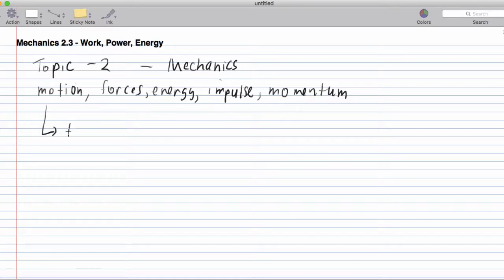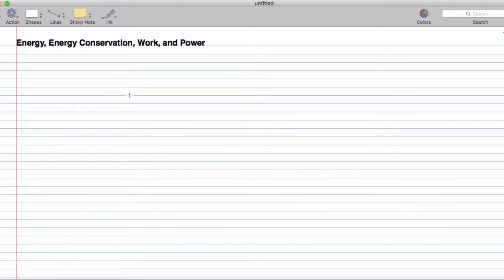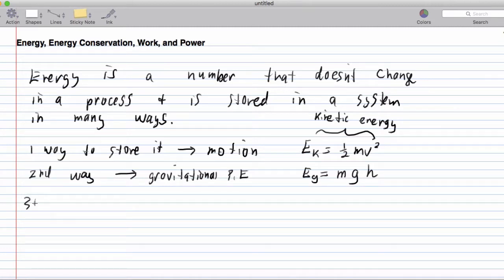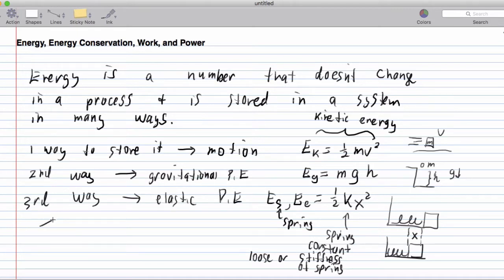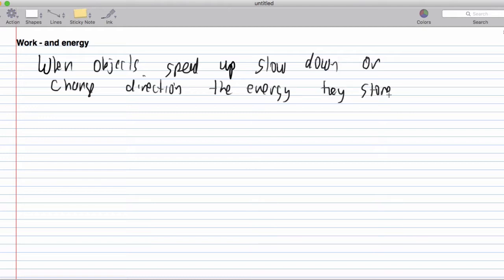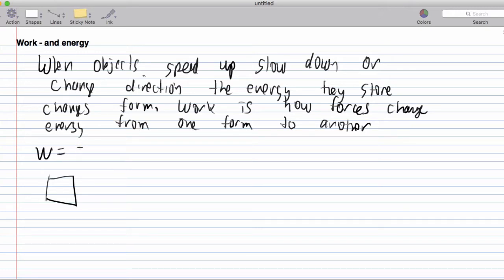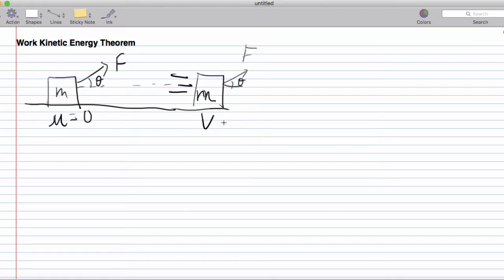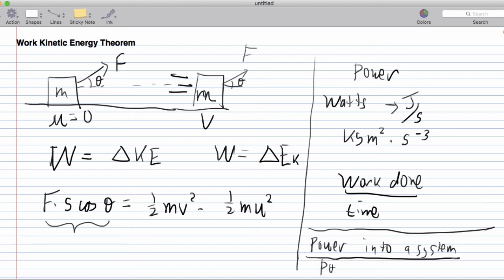IB - Energy Summary